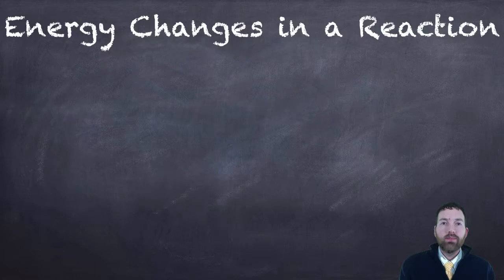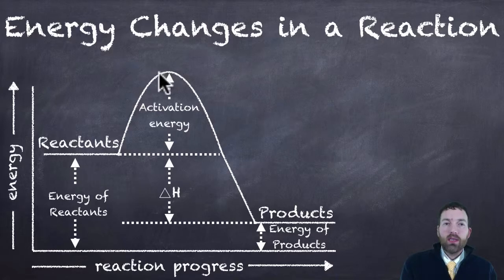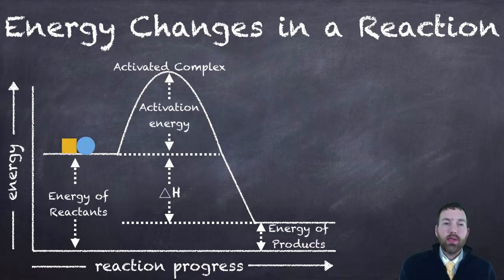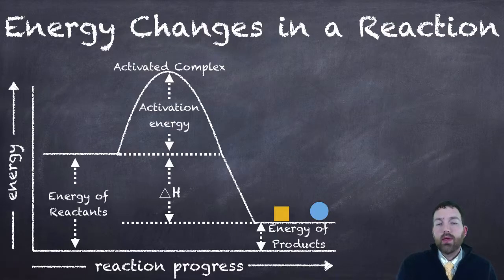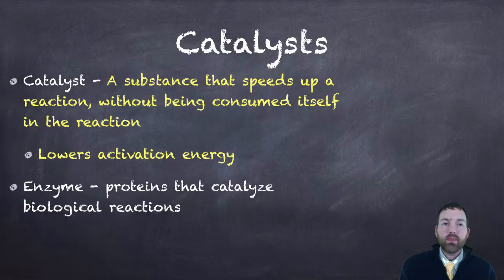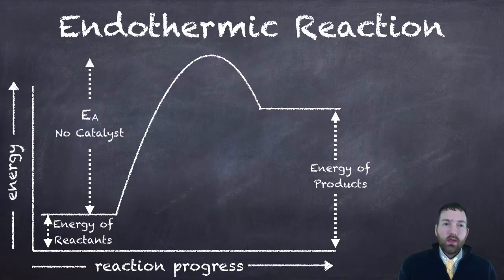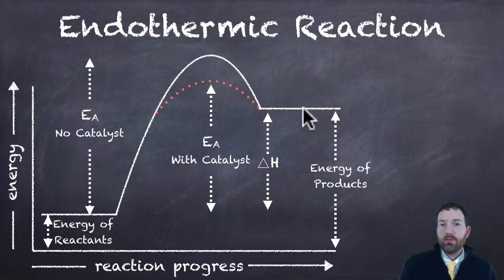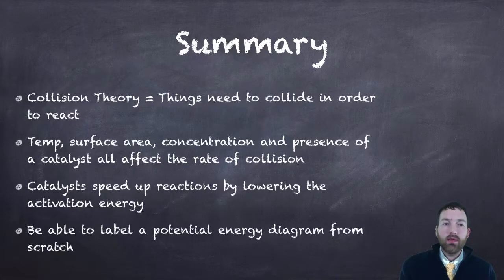18.1 Rates of Reaction